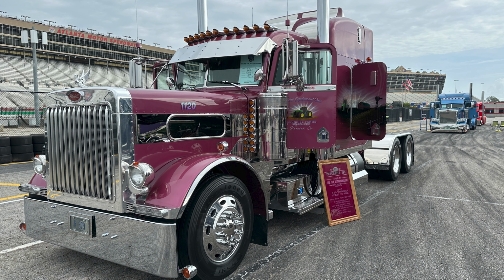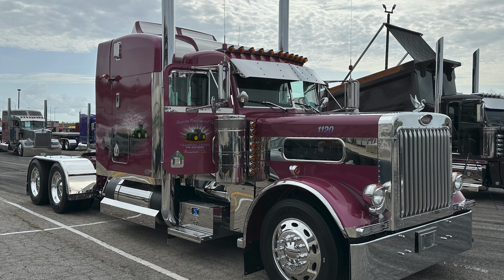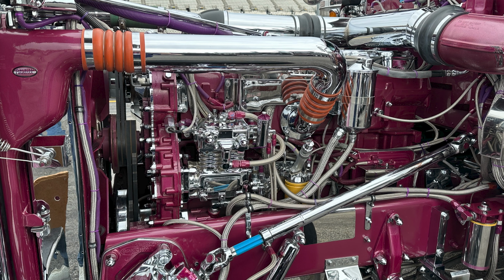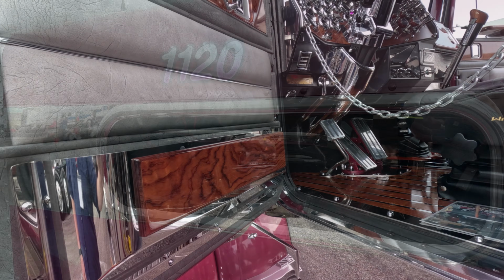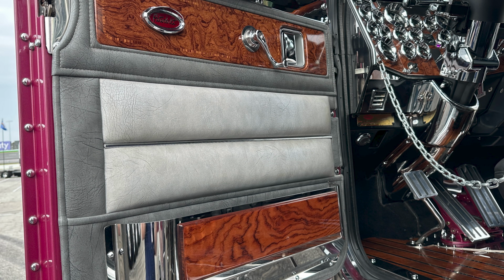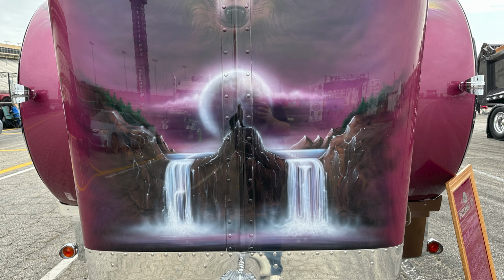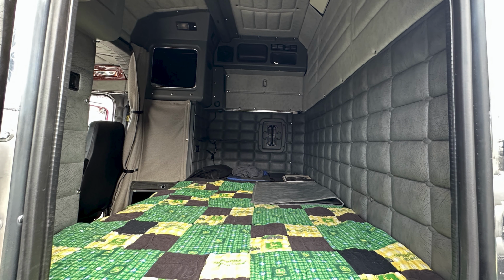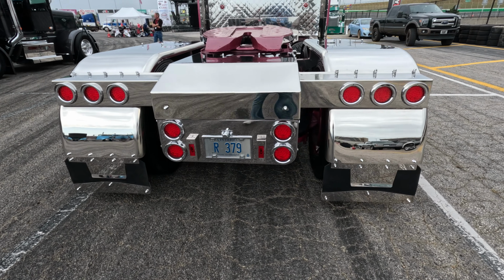Sunrise Equipment Auctions shows off 1997 Peterbilt 379, revived after 18 years in storage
At the 2024 Stars, Stripes, and White Lines Truck Show at the Atlanta Motor Speedway, Doug King showcased this 1997 Peterbilt 379, a truck he originally built 27 years ago as a mechanic for Peterbilt Motors Company. The coveralls King wore then, as he notes in the video, still fit just fine, a testament to quality work put into the rig, and himself no doubt, back then. The 379 spent 18 years in storage before being revived in 2024. The classic's now owned by Sunrise Equipment Auctions in Norwich, Ontario.

The truck still features its original 475 Cat engine, and an interior that remains true to its late-'90s roots, with custom Rockwood accents and hardwood floors. The exterior, airbrushed in 2007, carries a unique John Deere-inspired theme, a nod to its current owner’s passion for farm equipment.

To prepare for its return to the road, the 379 underwent a full mechanical refresh, including fresh fluids, new tires, and a thorough inspection. Despite its age, King says it still rides like new, no rattles, no squeaks, just pure classic Peterbilt quality.

or sign up for the daily newsletter for email delivery via this form